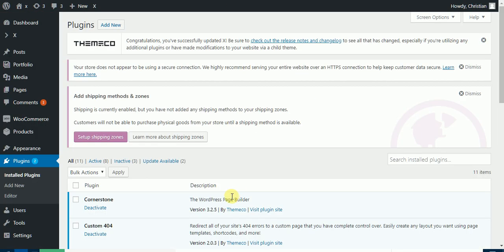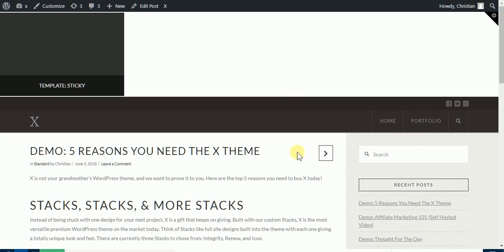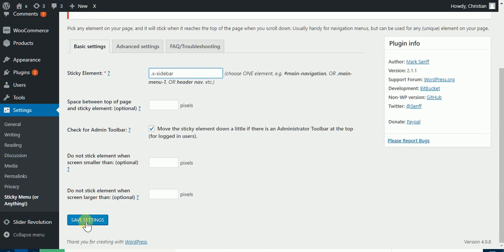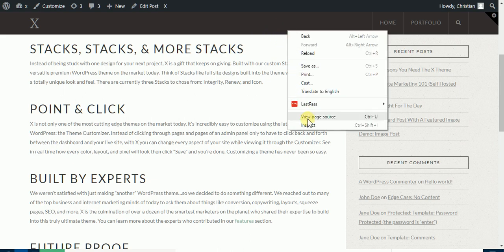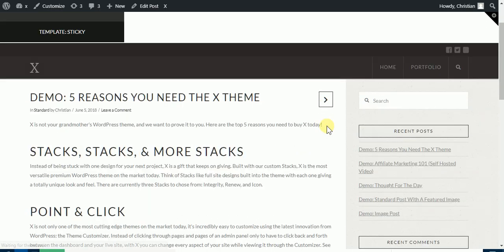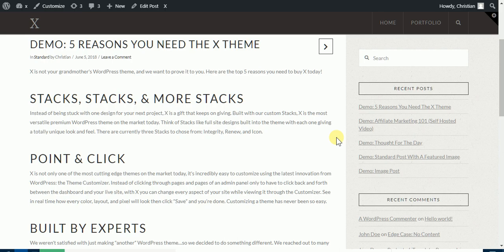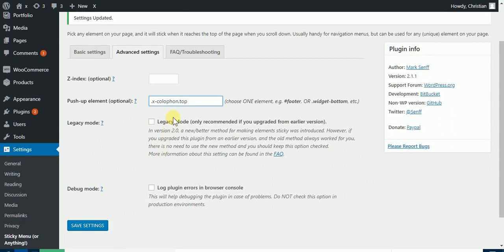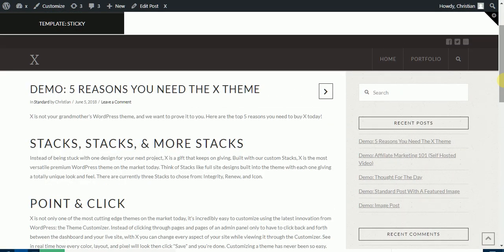Stick X Sidebar using the Sticky Menu (or Anything!) on Scroll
This video shows how to achieve a sticky sidebar in X using the Sticky Menu (or Anything!) on Scroll plugin.